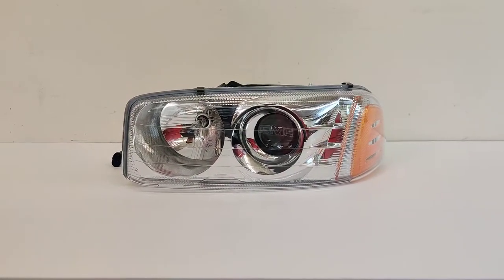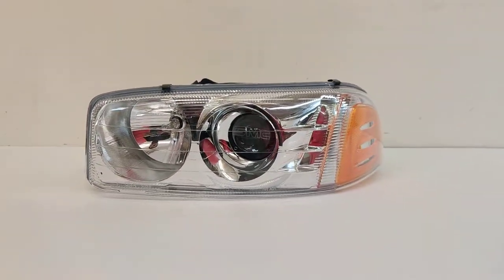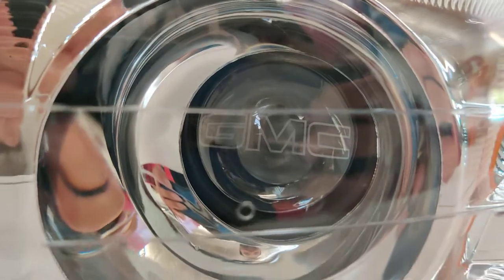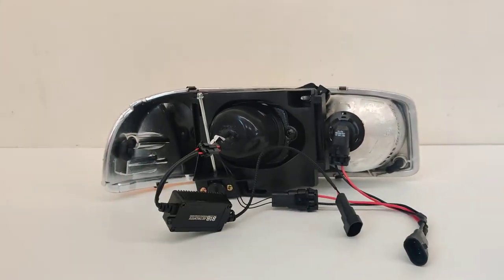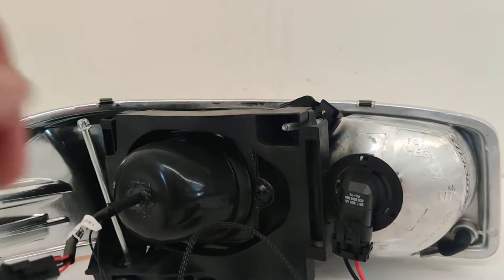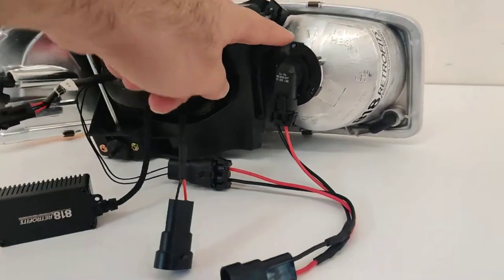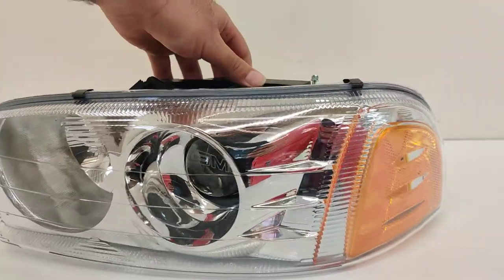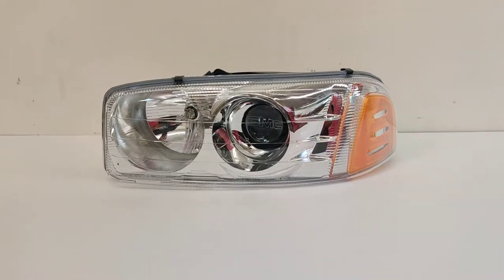98 - 06 GMC Sierra Yukon Denali bi-led projector conversion